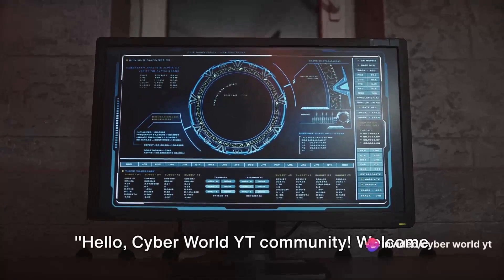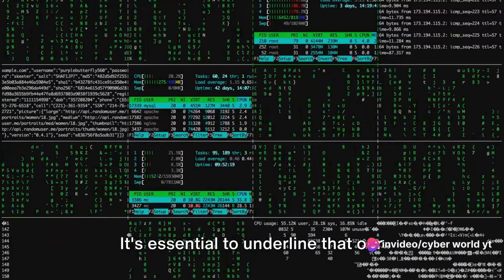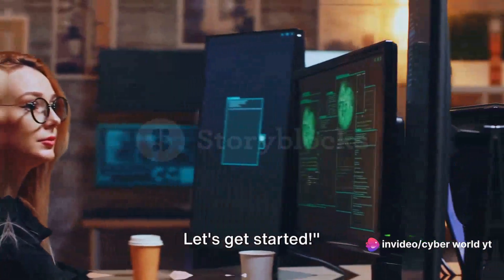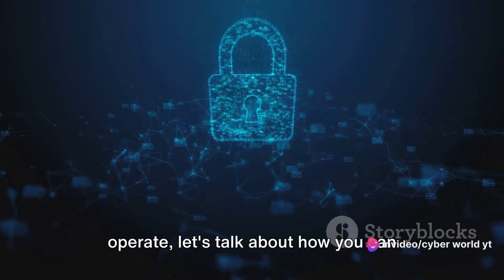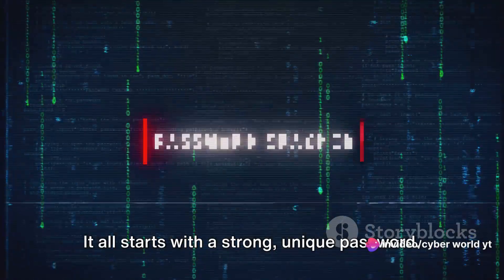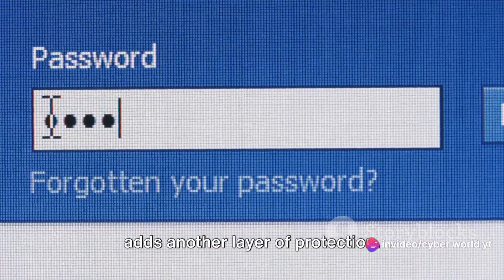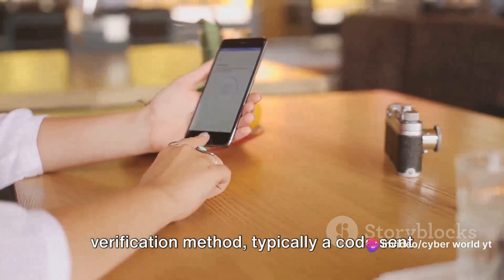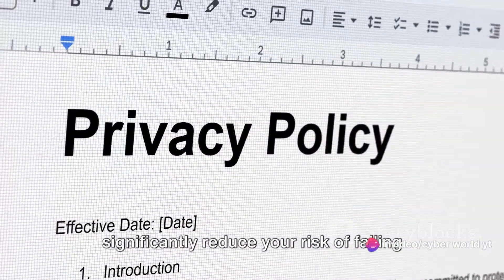Facebook Hacking | How to hack facebook? | Like and subscribe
In this video, we delve into the world of cybersecurity by exploring potential hacking techniques used to breach Facebook's security. Understanding these methods is crucial in safeguarding your online presence. From phishing to social engineering, we highlight the importance of staying vigilant in today's digital age. Stay informed, stay protected.
See Less

OUTLINE:
00:00:00
Introduction to Cybersecurity

00:00:33

00:01:43
Common Hacking Techniques

00:03:37
Advanced Hacking Techniques

00:05:07
Protecting Your Facebook Account

00:06:08
Conclusion

00:06:36
Outro